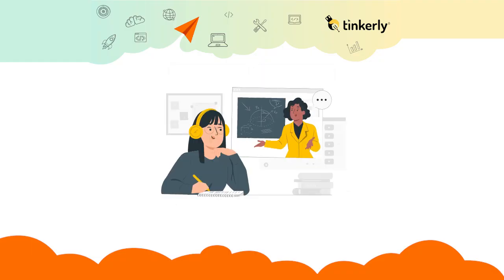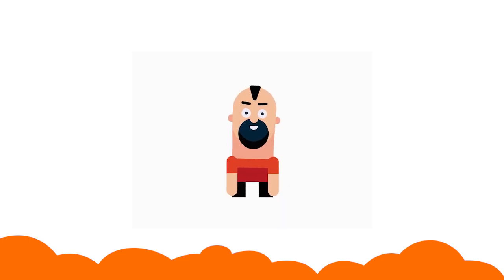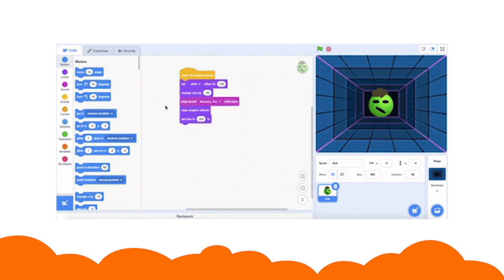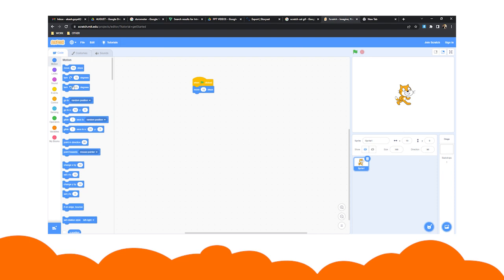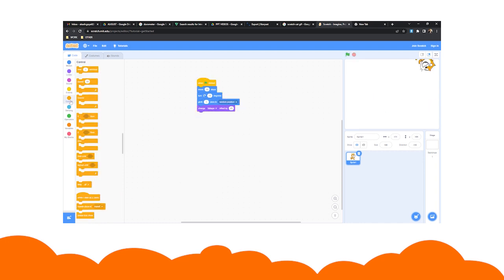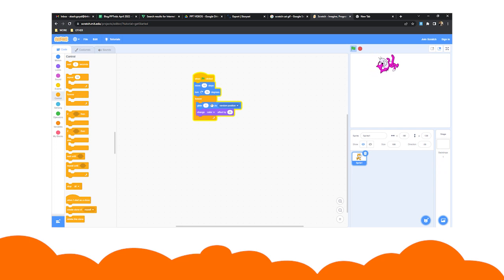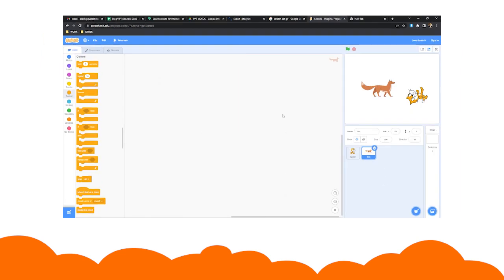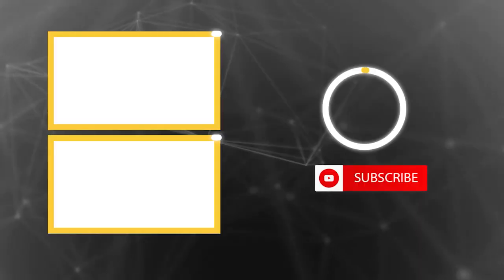What is Art-making in Scratch Programming? Coding For Kids - Tinkerly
Have a look at this interactive video that will educate you about the process of Art Making in Scratch Programming language.

Scratch is a syntax-free visual programming language. It is based on the drag-and-drop approach that enables young learners to create animated stories, games and other useful simulations for free.

What is Art-making in Scratch Programming?  Coding For Kids